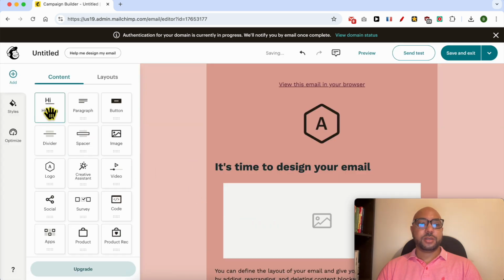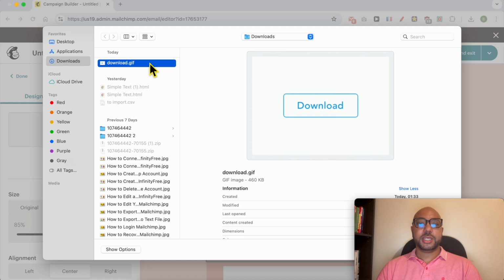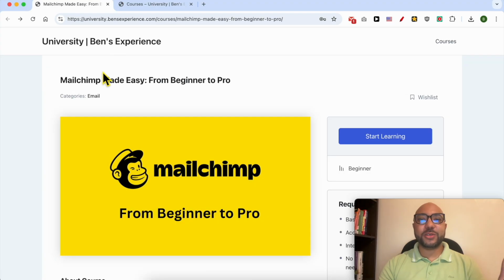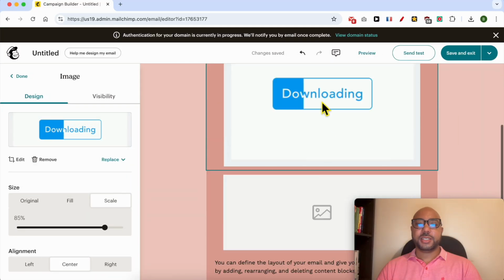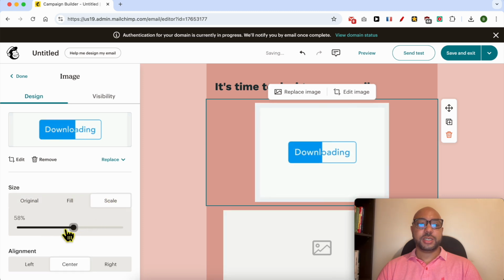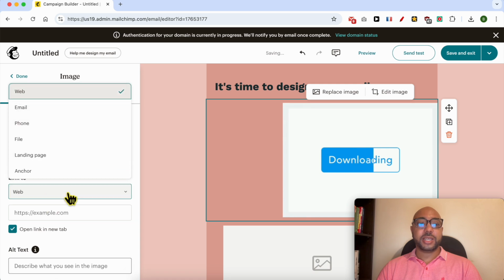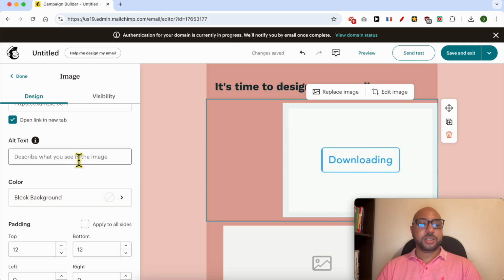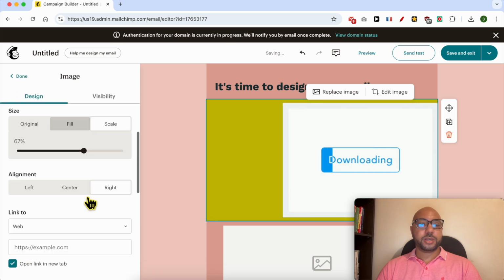How to Add a GIF in Mailchimp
In this video, you'll learn how to add a GIF in Mailchimp quickly and easily. We start by showing you how to upload and insert a GIF into your email template, making your Mailchimp campaigns more engaging. Adding a GIF in Mailchimp is simple when you know the steps. Whether you're new to Mailchimp or looking to enhance your emails, this guide will walk you through the process. How to add a GIF in Mailchimp and make your emails stand out!